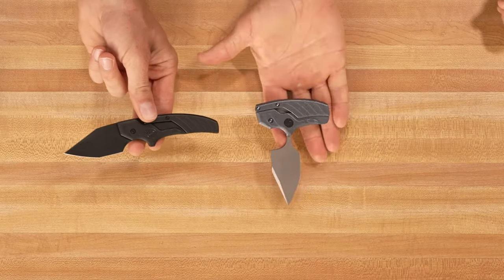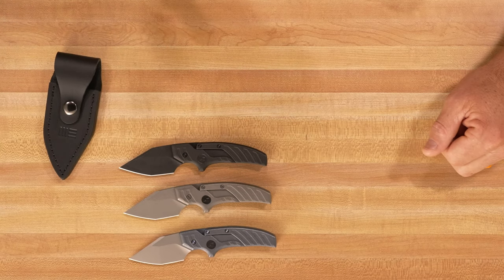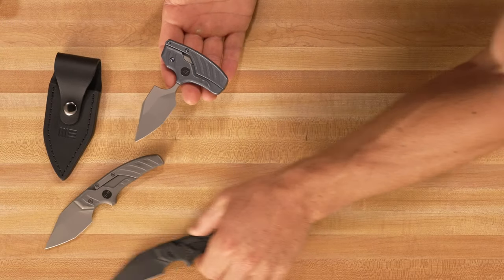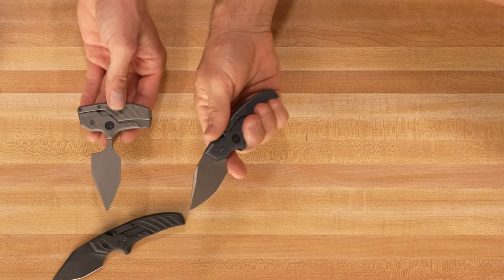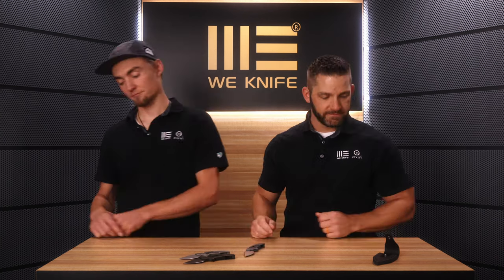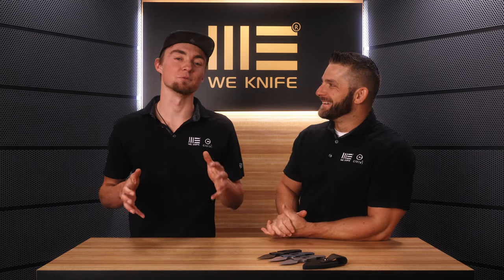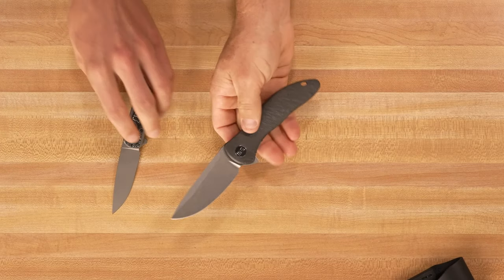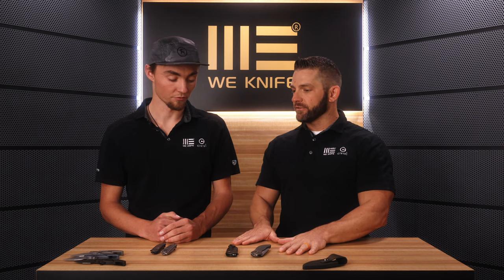WE Typhoeus Convertible Push Dagger is available NOW!!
Take a look at the innovative new convertible push dagger from WE Knife. Carry the Typhoeus in the included leather sheath and convert it to "apple position" with the flick of a wrist.